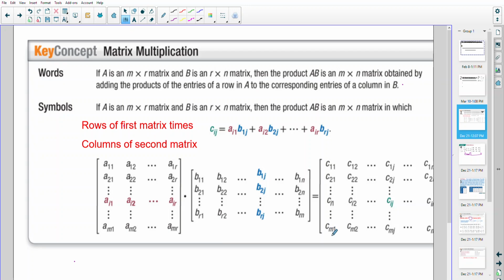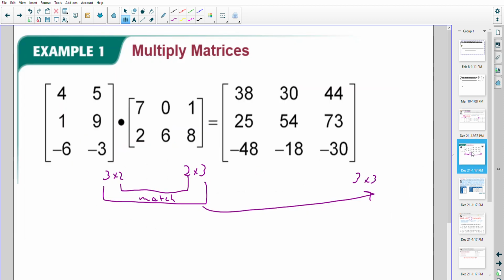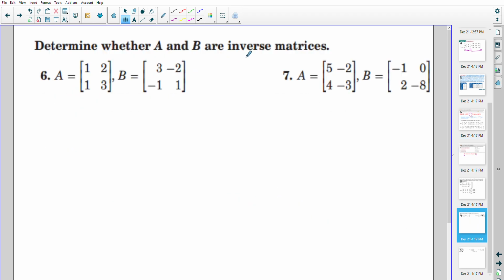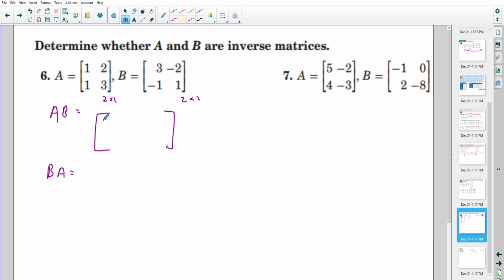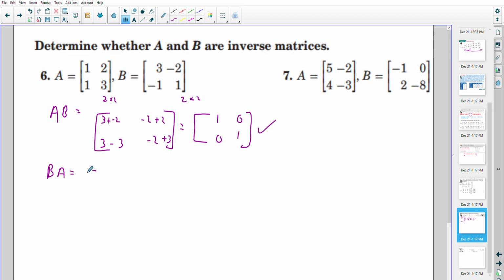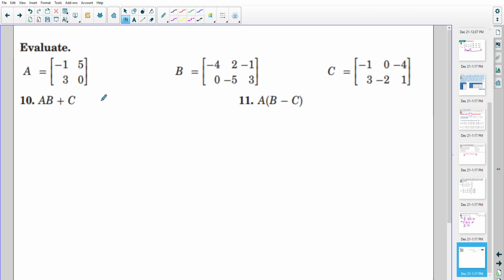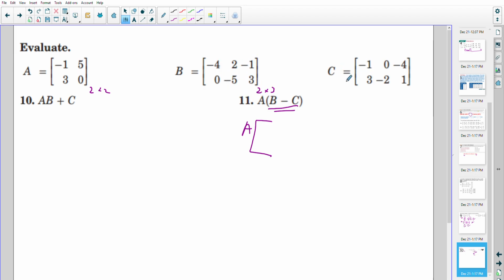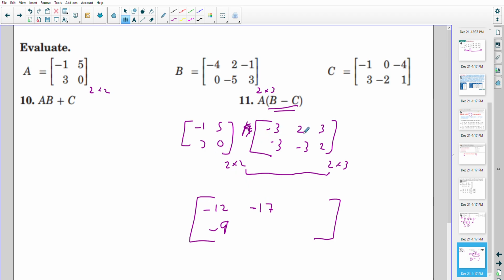6 2 Matrix Multiplication, Inverses